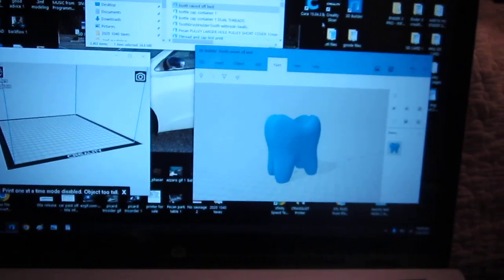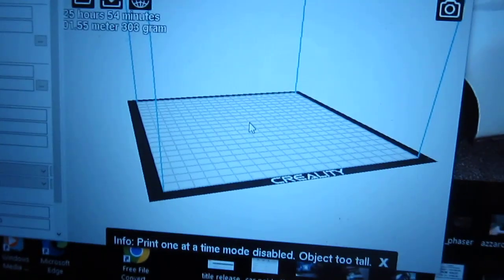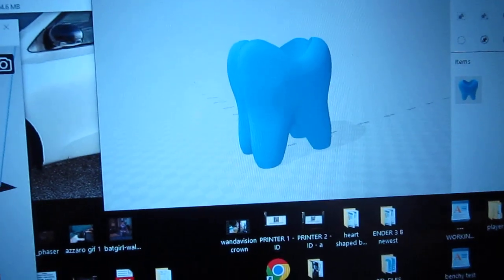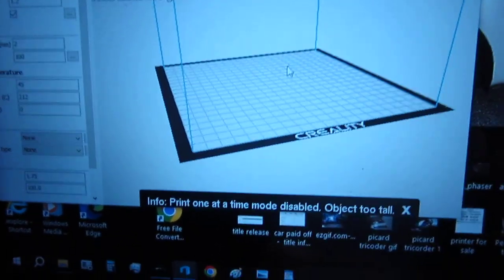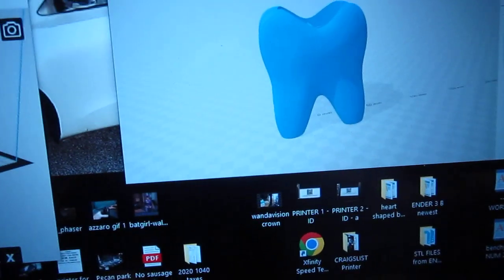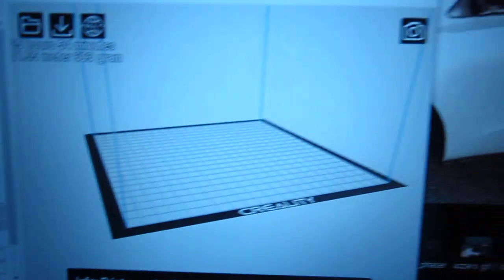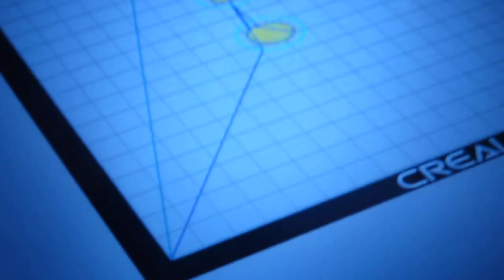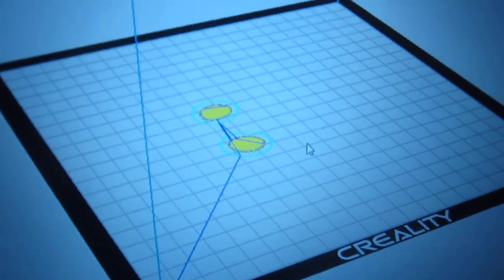Settling the model in the Design program first and then verified in the Slicer before printing.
PLEASE NOTE:
You can indeed "LAY the Model Flat" in the slicer however as a safety measure as well.
The slicer will not "Lay the model flat" automatically if the model was saved at an angle in the  STL file. 👍🙂
20 - 1